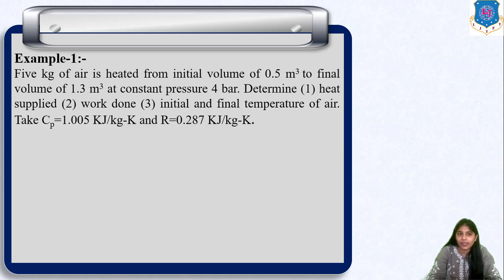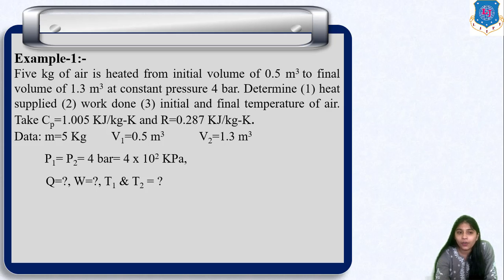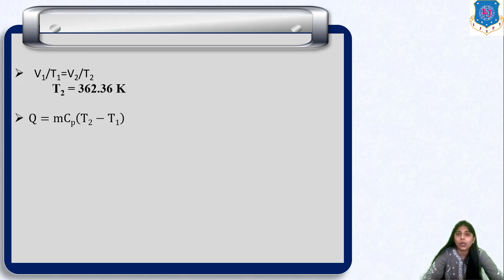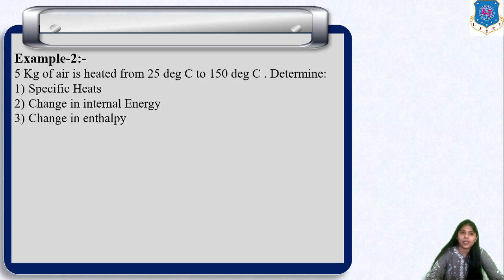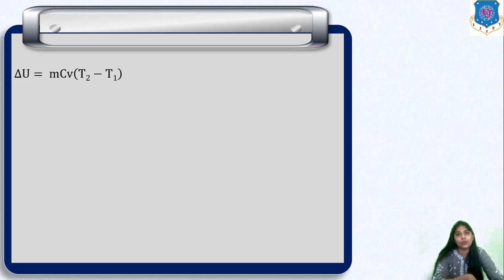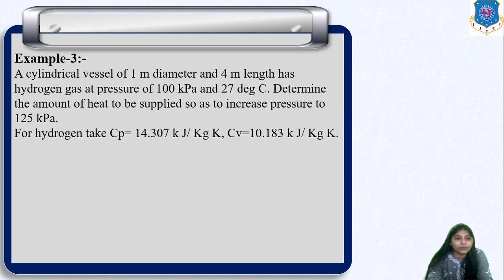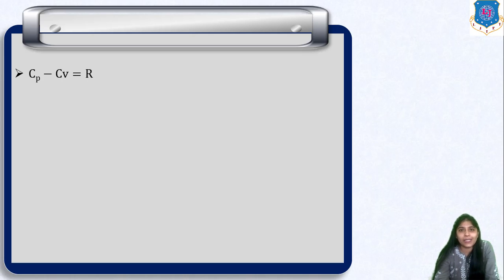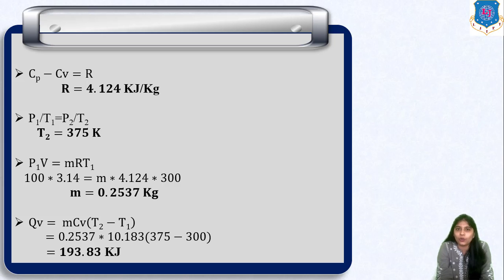Lec-44_Properties of Gases Numericals | Physics |First year Engineering